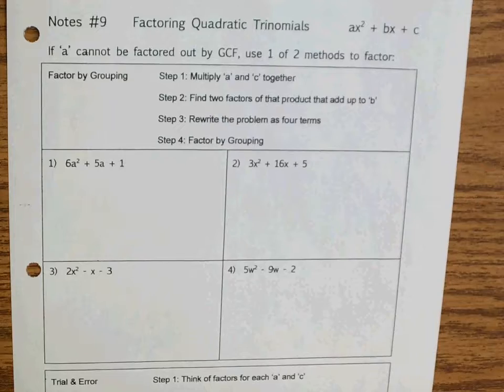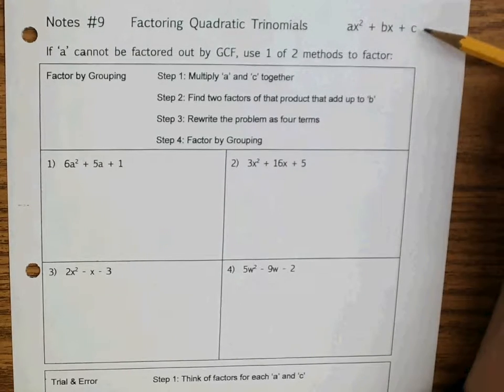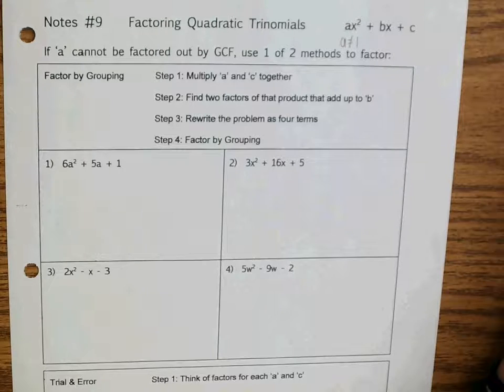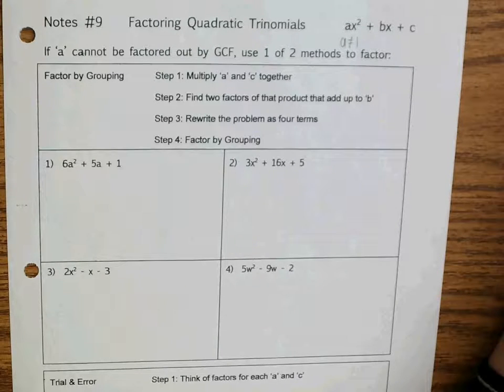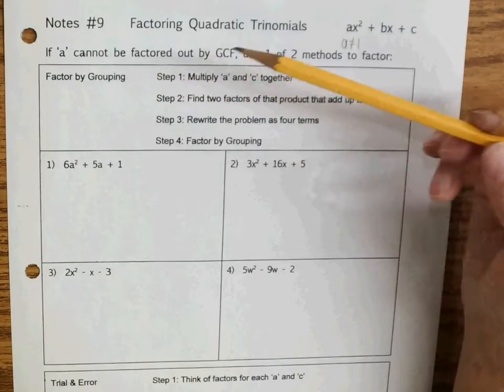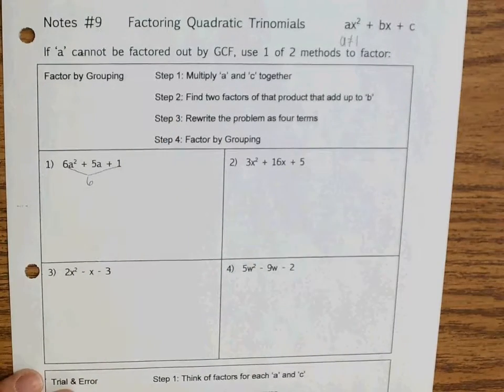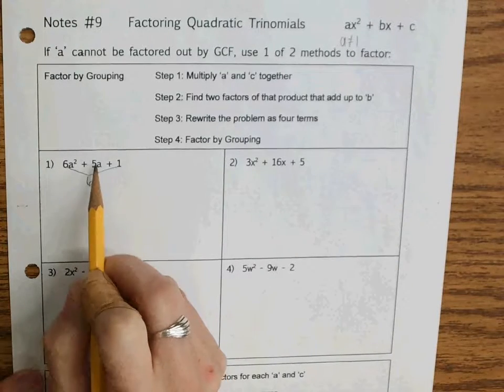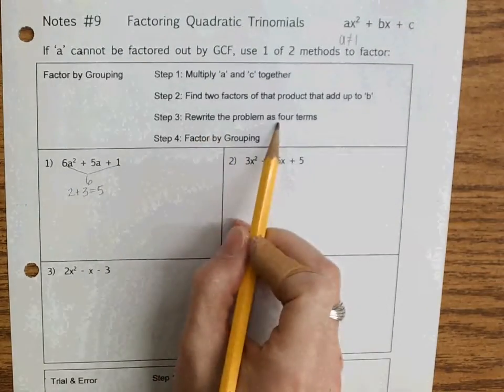10 Trinomal Factoring3